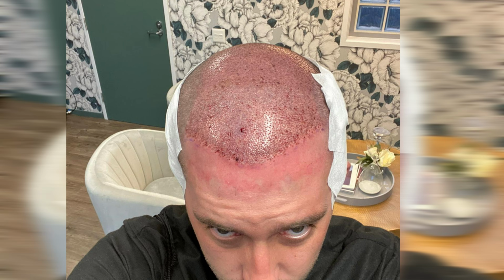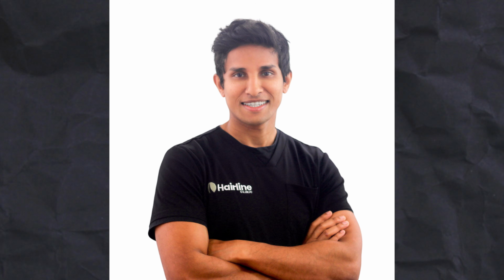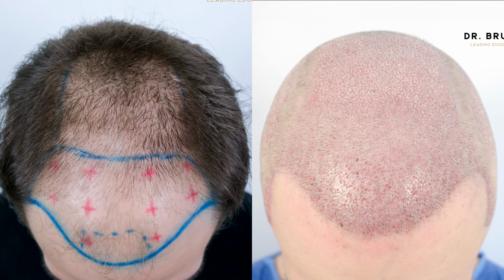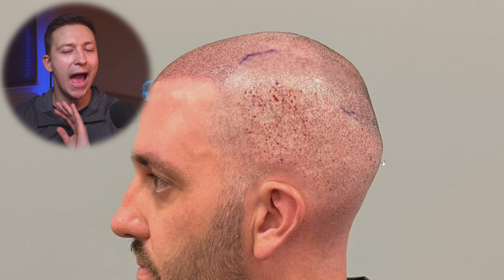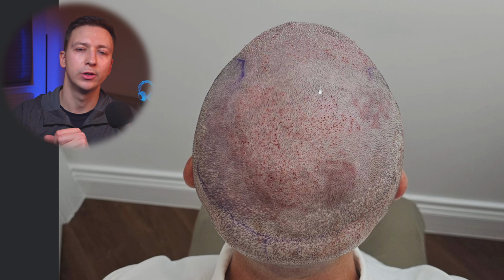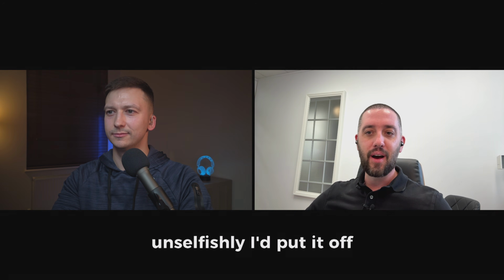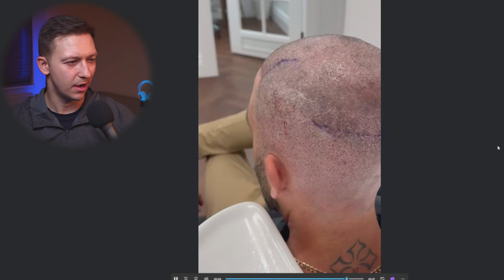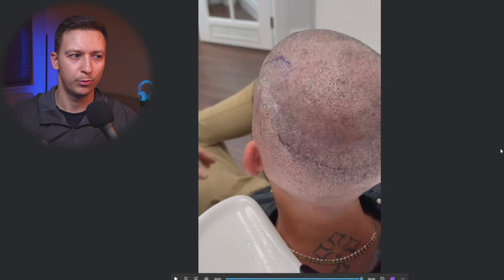Bald to Model in 1 surgery? Why You Can't Replicate This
This result shouldn't exist. Going from Norwood 5 to full density in a SINGLE TRANSPLANT with just 5000 grafts is unheard of. Yet, Marc has achieved a "Hollywood" result.

This is WHY his result defies statistics.